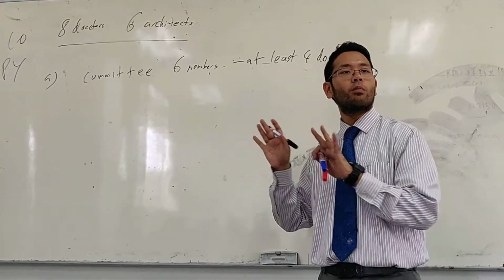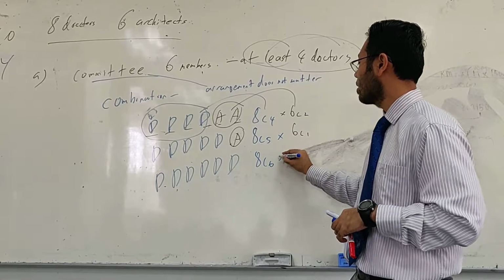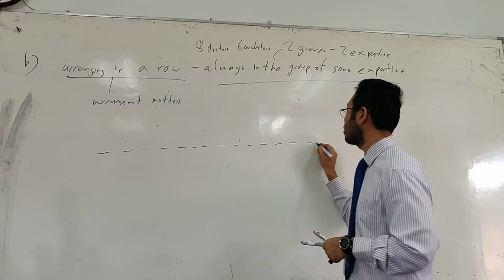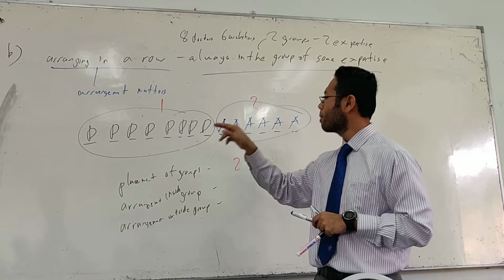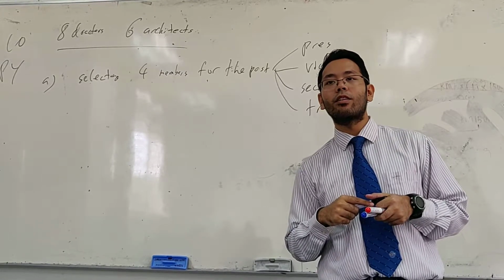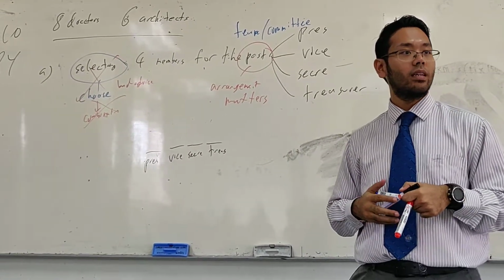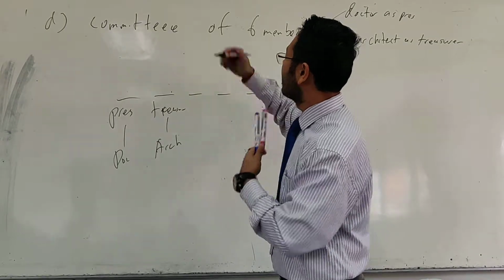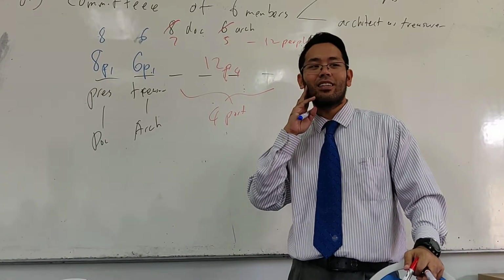S2C7 Permutations Combinations: Past Year 10. Mix Case